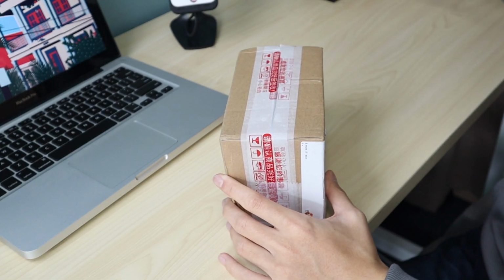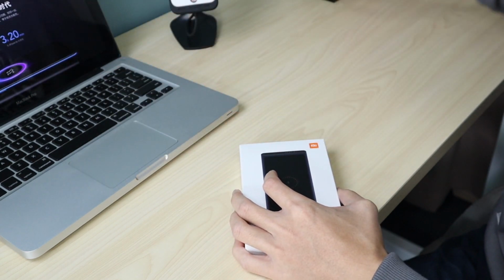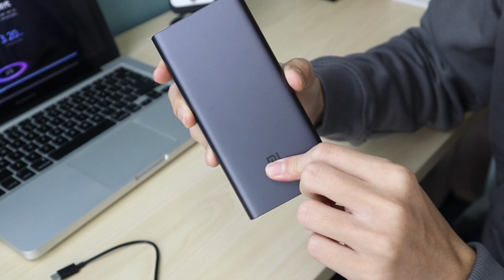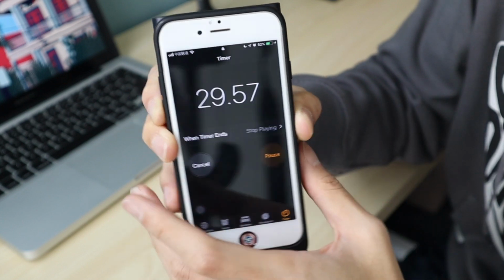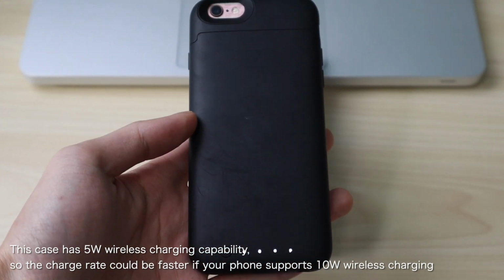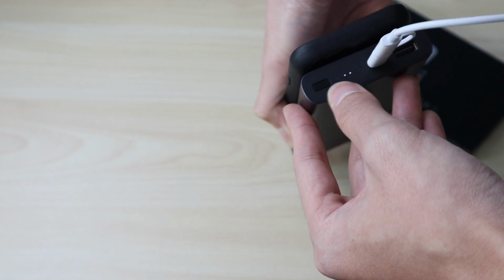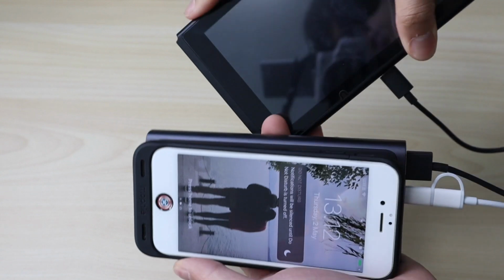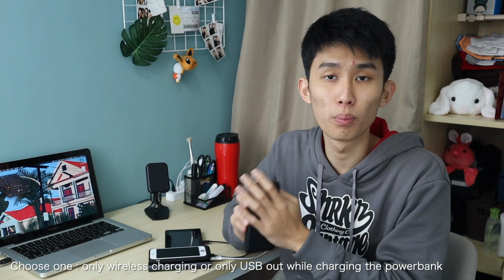Xiaomi Wireless Power Bank 10000mAh - Unboxing and Review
Finally, the only power bank (at least for now) that can do 10W qi wireless charging! Can you use it as a desk wireless charger? Or can you charge another device through cable while using the wireless charger (and charging the powerbank)?

Watch my review to find out :)

Links for the stuff
- Xiaomi Wireless Powerbank 10000mAh

Camera that I use
Mic that I use

- this is a storewide affiliate link, if you buy any stuff using this link it would help me a little at no cost to you, thank you very much for your support.